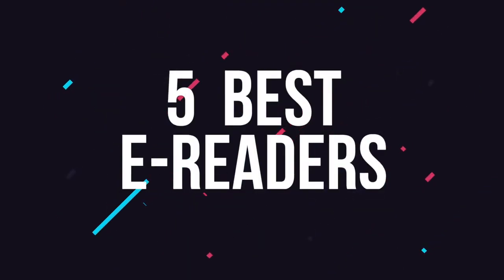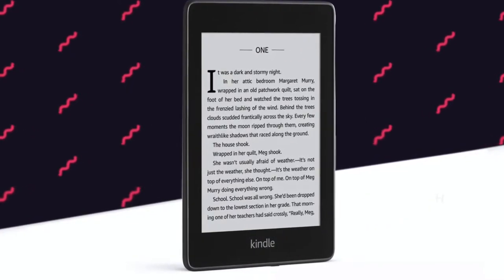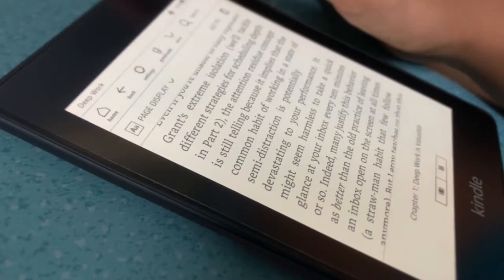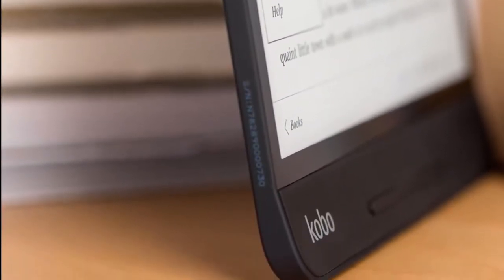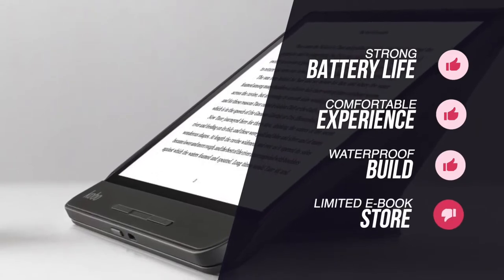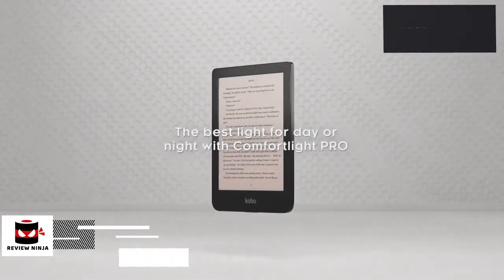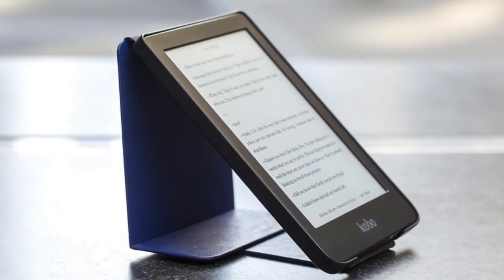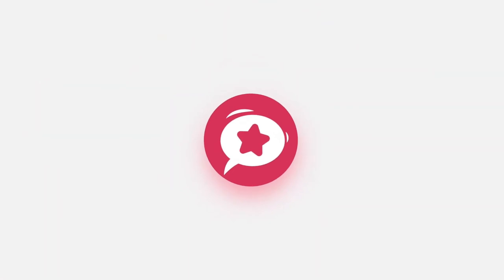5 Best E-Readers. Rating 10/10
Links to the e-readers mentioned in this video:

► 5.

► 4.

► 3.

► 2.

► 1.